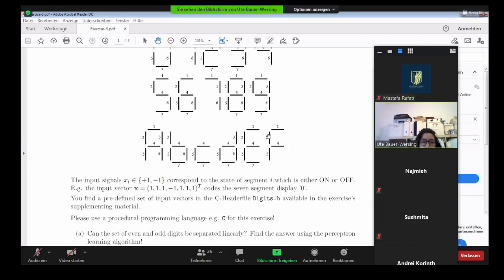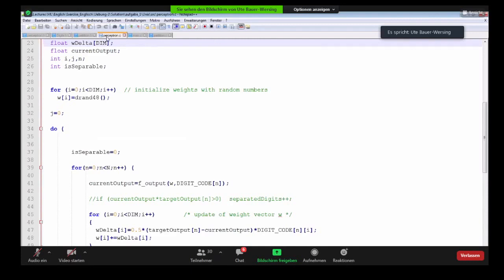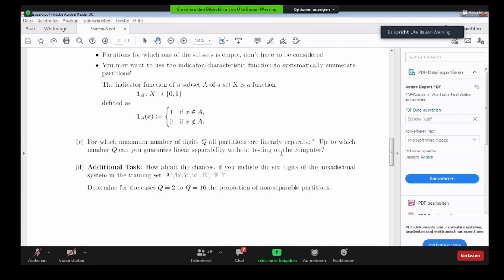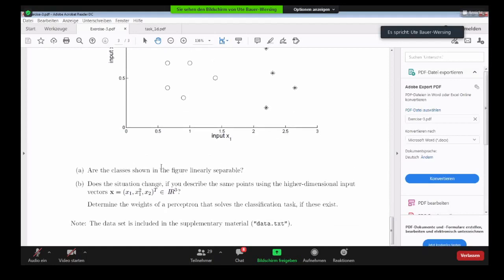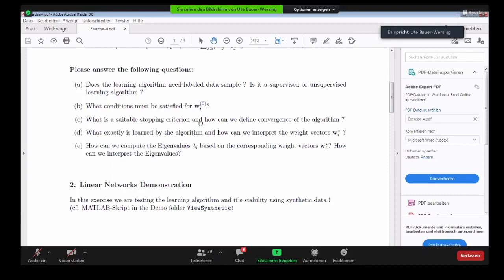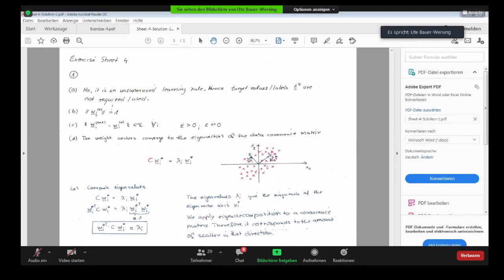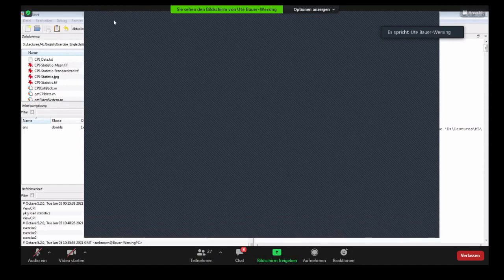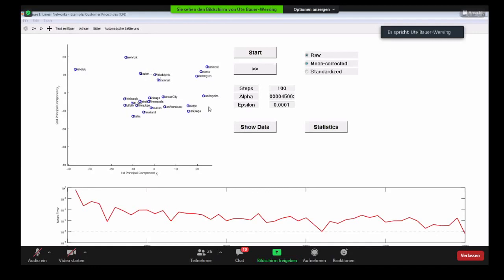ML Übung || vom 05.01.2021 um 09:56 KW01